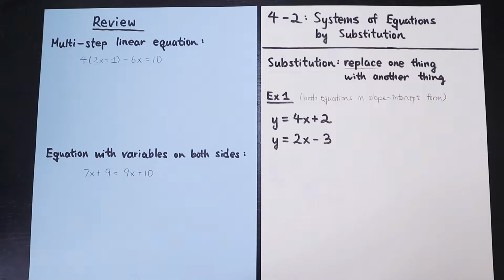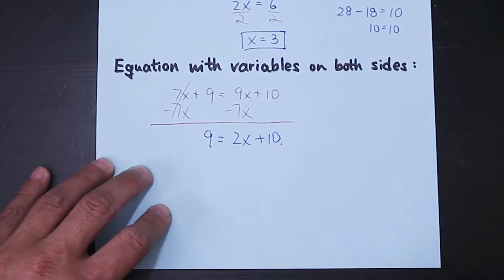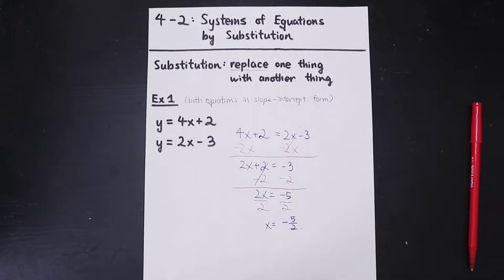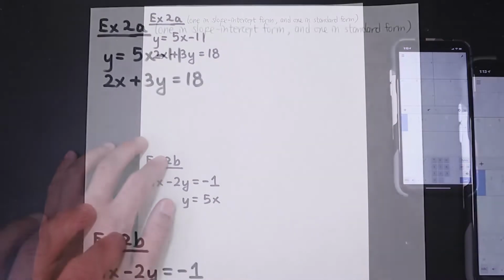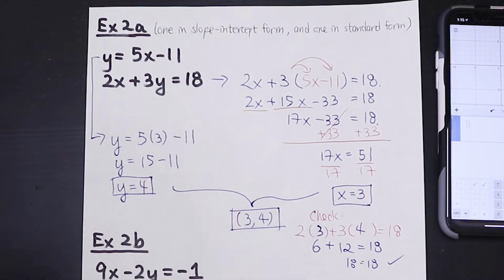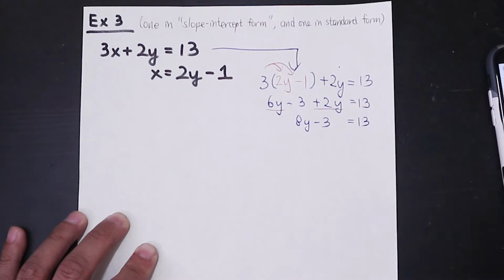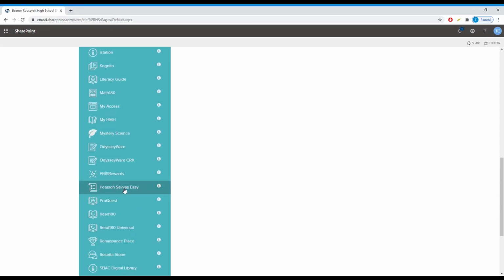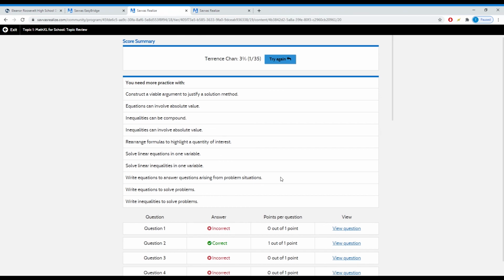4-2 - Systems of Equations by Substitution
00:00 - Review on Solving Linear Equations

04:14 - 4-2 - Systems of Equations by Substitution
04:34 - Example 1 - System with both equations in slope-intercept form
08:58 - Example 2 - System with slope-intercept form and standard form
13:54 - Example 3 - System with "slope-intercept form" and standard form

17:29 - How to get help on Problem #9-#12 on your Pearson Homework

18:04 - How to get to the online homework for 4-2